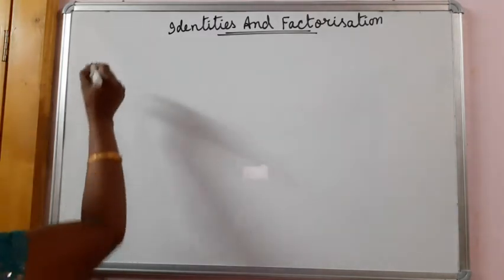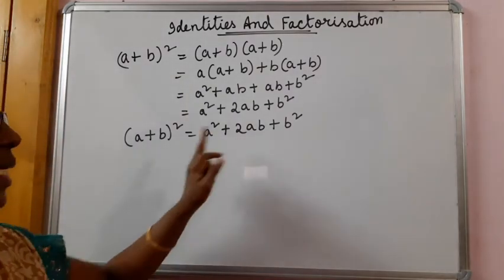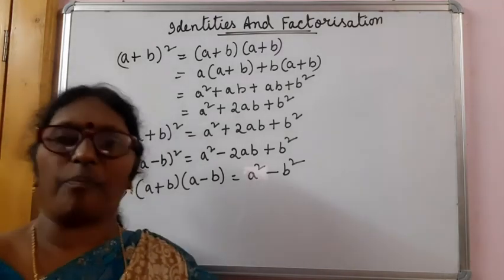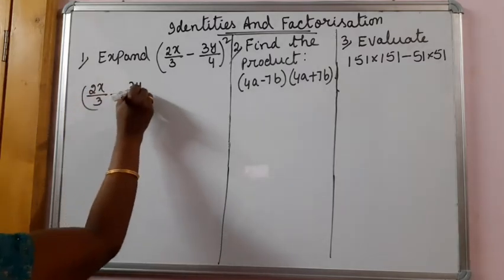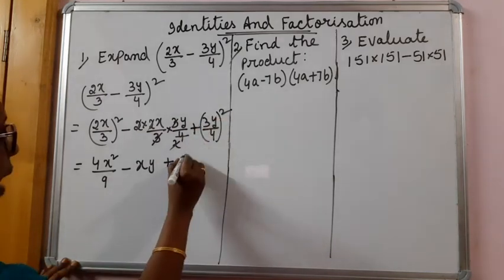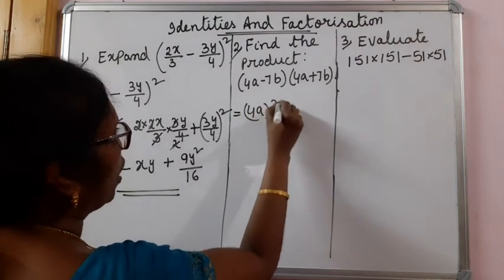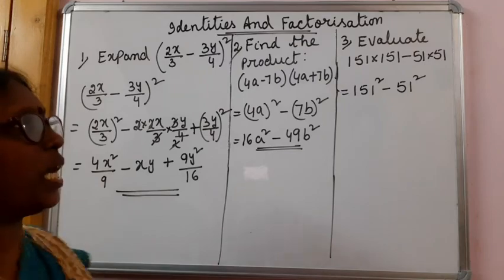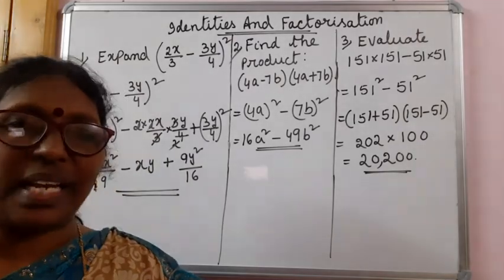Identities and Factorisation (Part-1),Class-8,Mathematics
Identities and Factorisation # Simple Sums